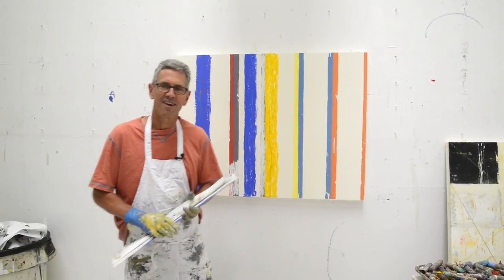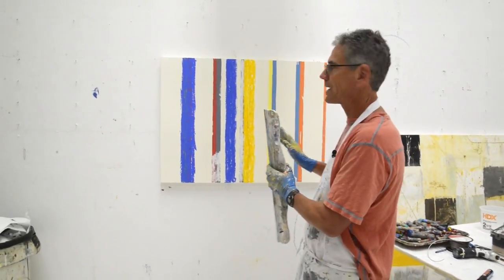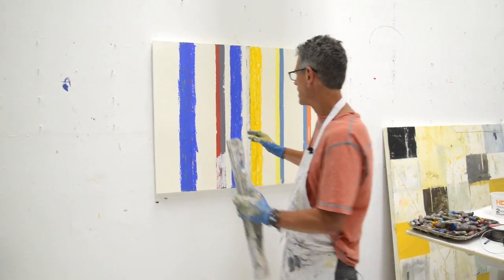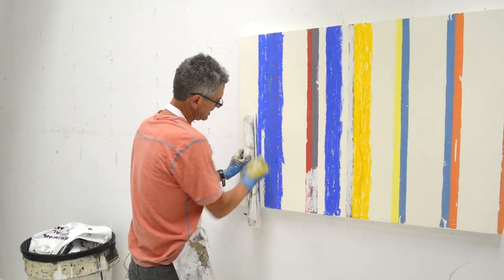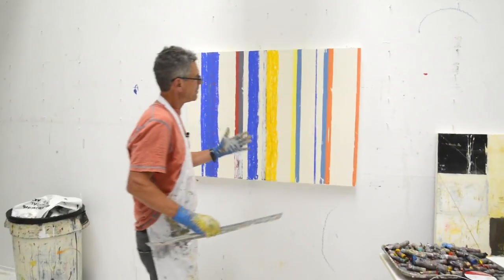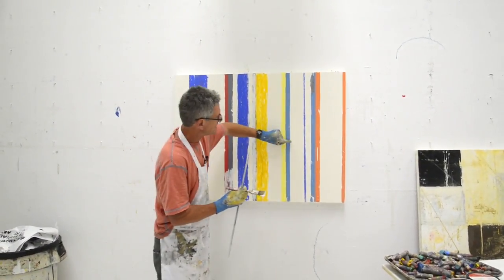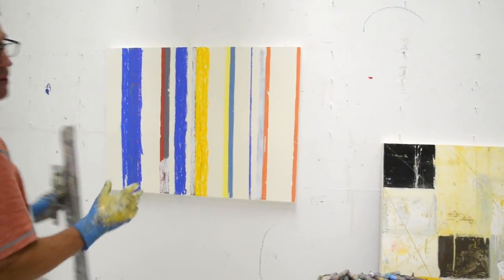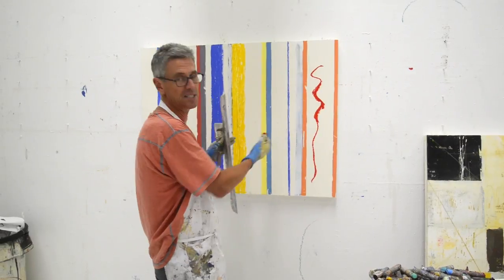How to start strong on your next piece of art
You can never bring differences into your work too early - they will only make your art better.

Click the image and watch how I improve a piece I just started with a few simple marks.

In gratitude,
Nicholas Wilton